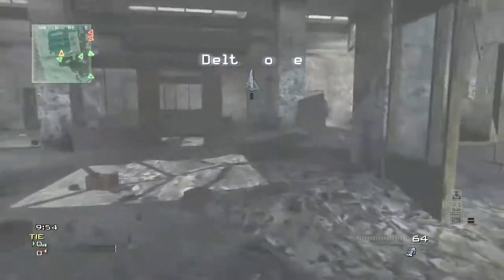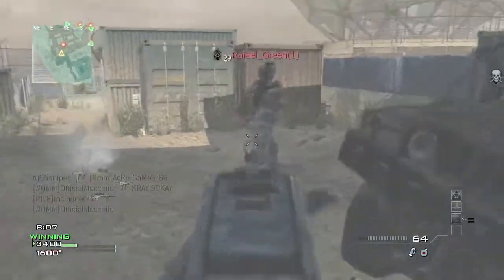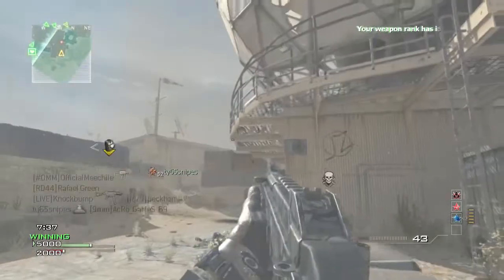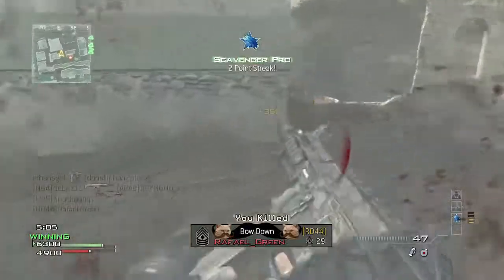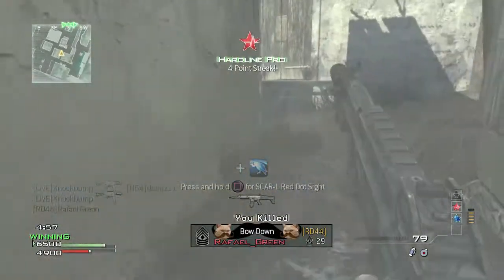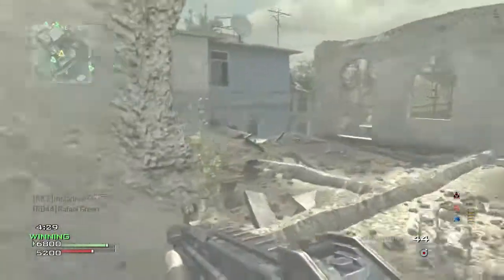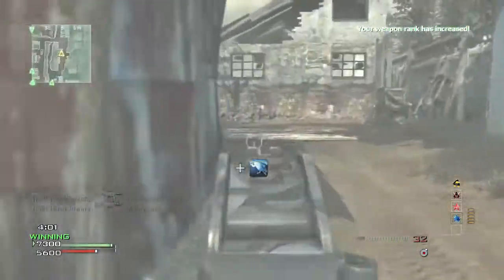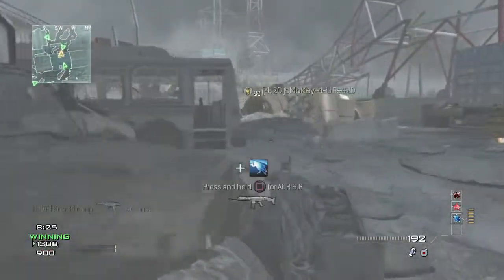The Legendary UMP 45...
The UMP 45 from Modern Warfare 3 is Legendary!